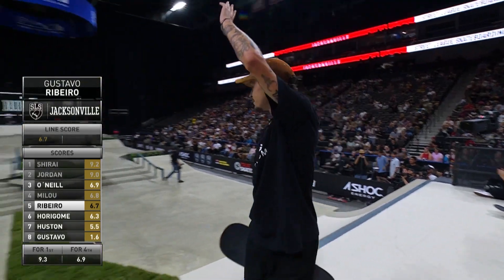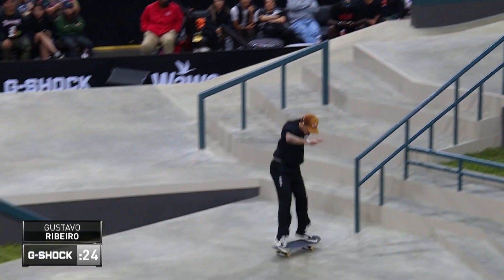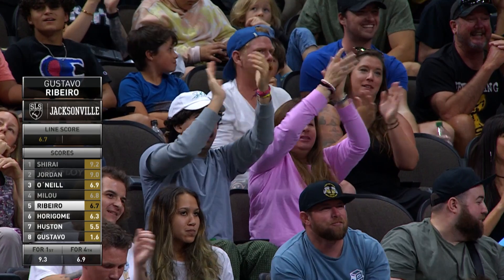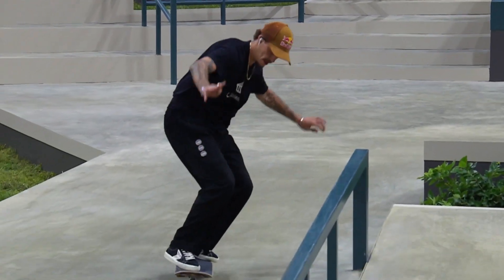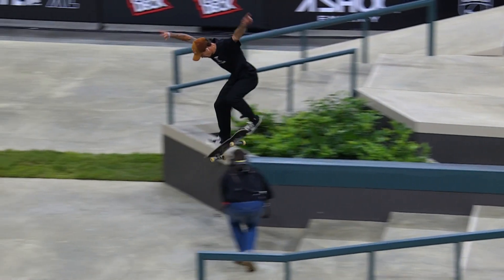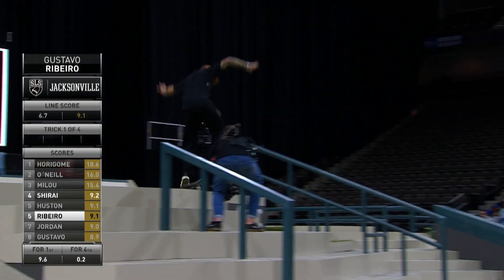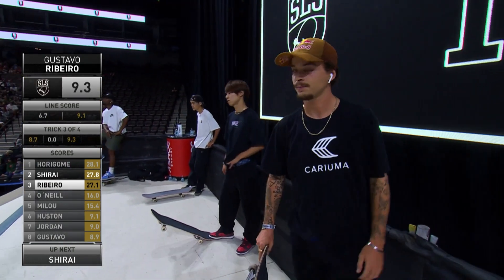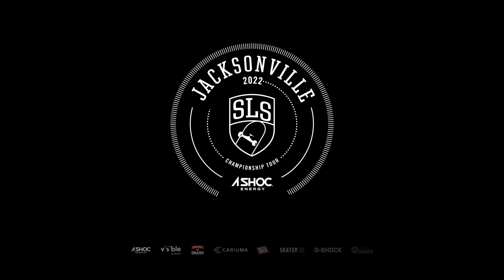Gustavo Ribeiro SLS Jacksonville 2022 | Best Tricks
Gustavo put down a couple 9's and cruised to a 3rd place finish in JAX!
Catch him at Stop 02 of the 2022 SLS Championship Tour going down in Seattle, WA August 13-14th!

SLS Jacksonville is presented by A Shoc Energy ⚡️

For the full 2022 SLS Championship Tour schedule, as well as ticket info,